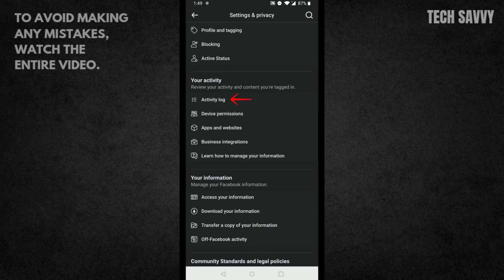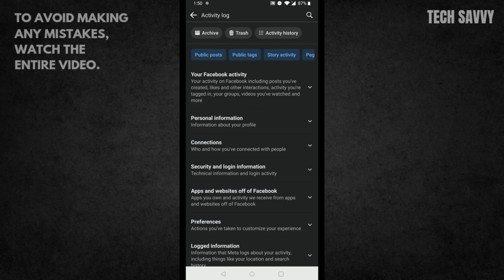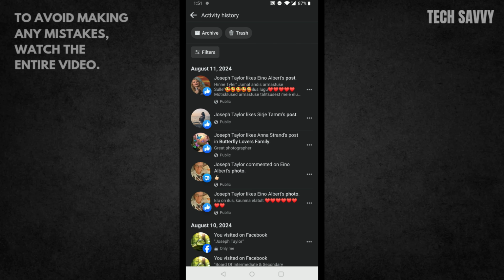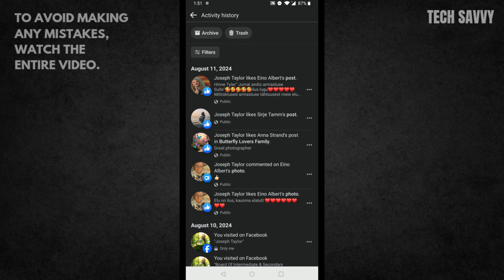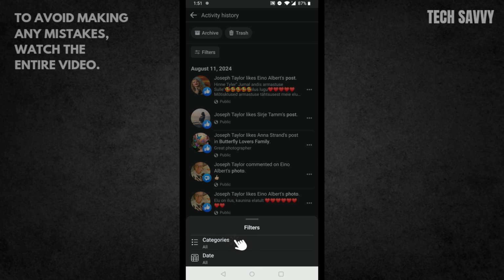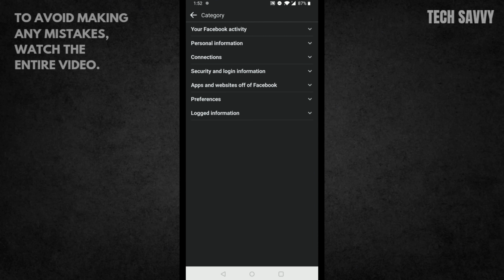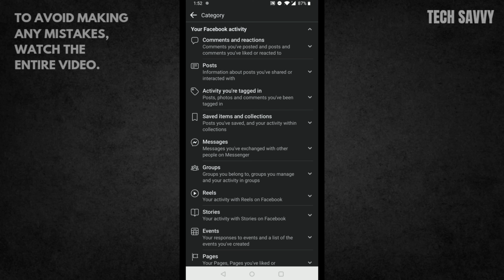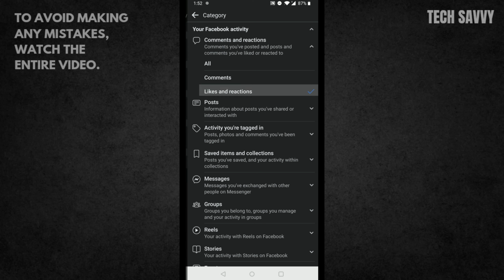How To Find Your Likes On Facebook - See Liked Post, Videos, Photos on Facebook | Easy Method (2024)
In this short tutorial, I will show you that how to see your likes on facebook. And by the end of this video you will be able to know that how to see liked videos on facebook.